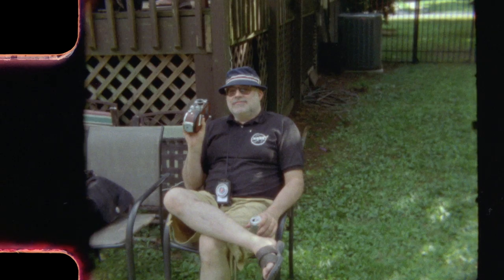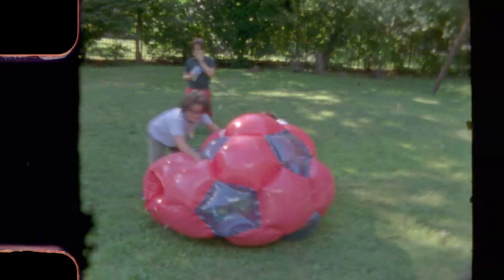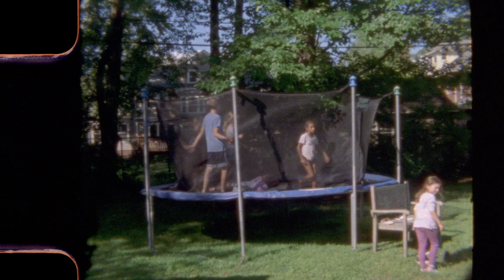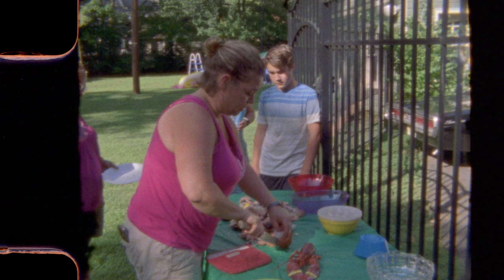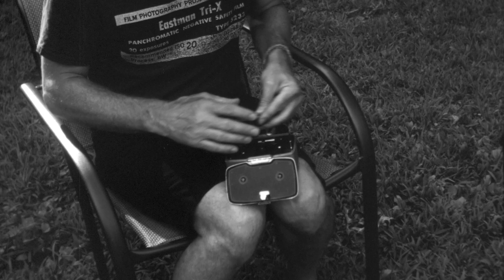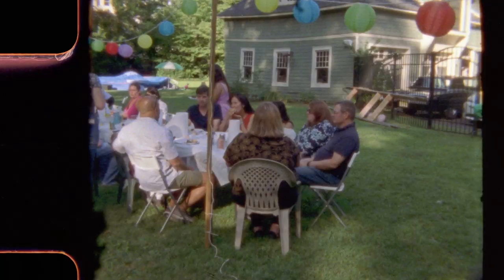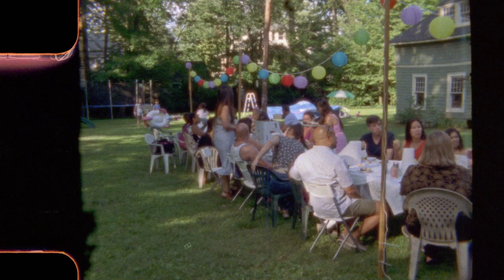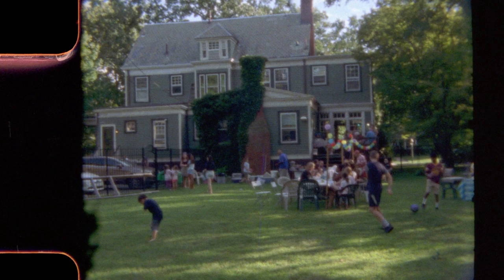Regular 8mm - FPP Cine8 50D Color Negative Film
Film Photography Podcaster John Fedele tests the new 50 iso Regular 8mm Daylight film w/ his Yashica 8 camera!